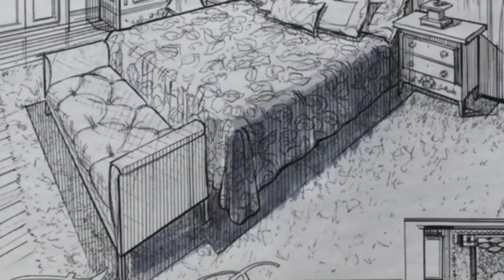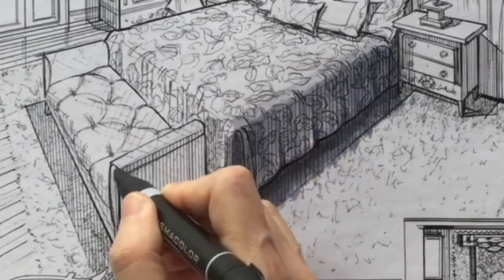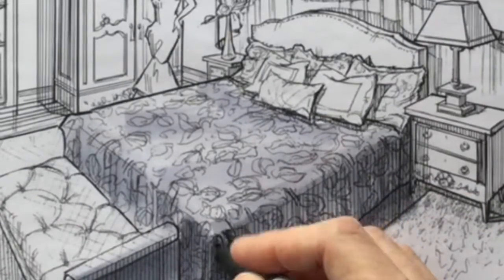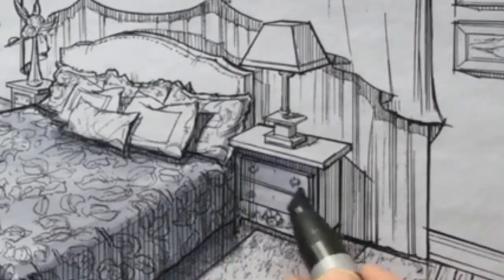1. In Class Rendering Exercise, Wk 9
Follow the step by step process of rendering this example line drawing, of the Master Bedroom Assignment, given out in class.